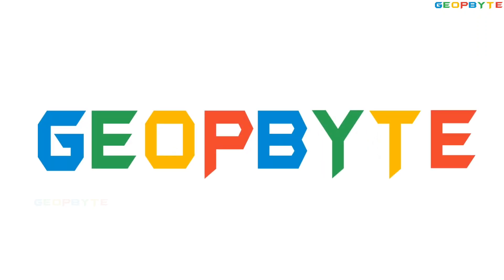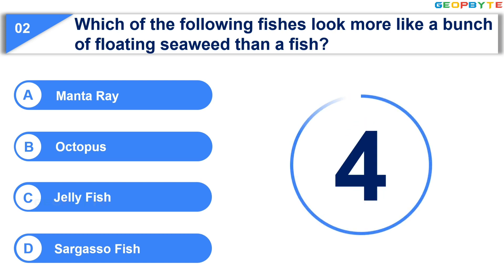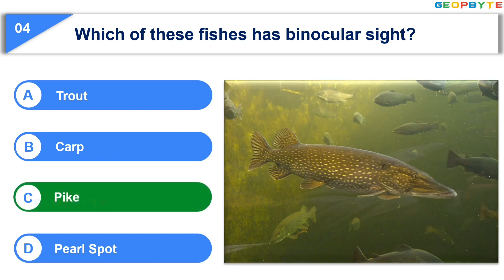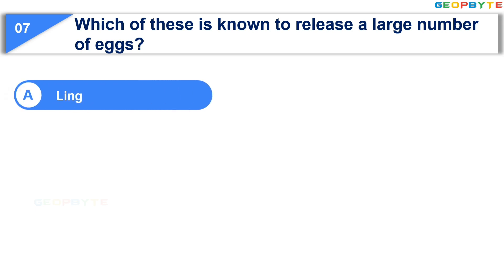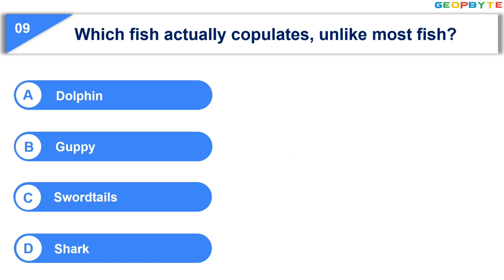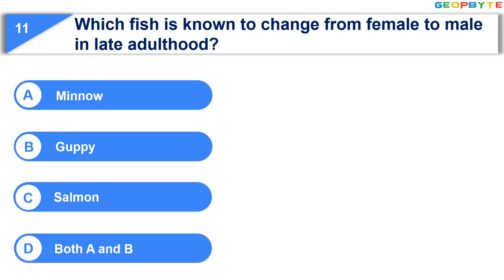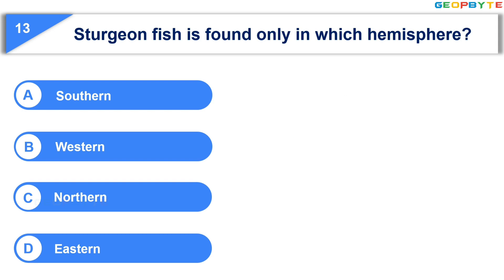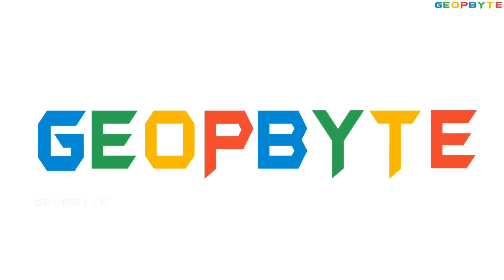General Knowledge Questions for Kids | Marine Life | Part-1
MCQ Questions for Kids | Marine Life

Timestamps:

00:00 Intro

12:35 Outro